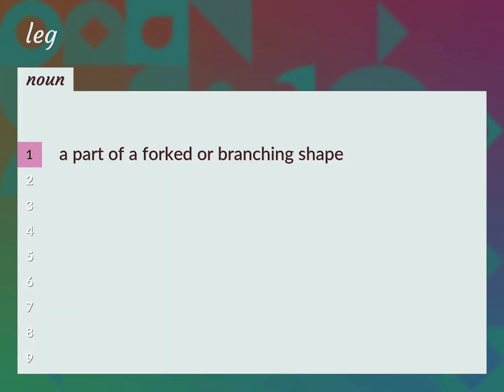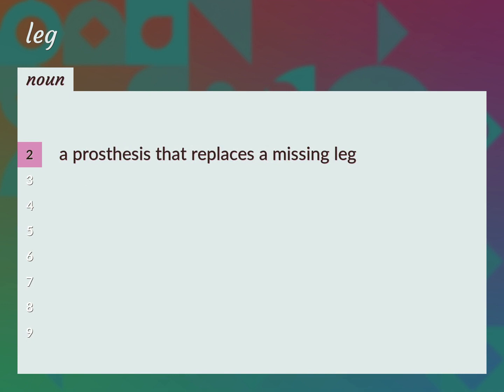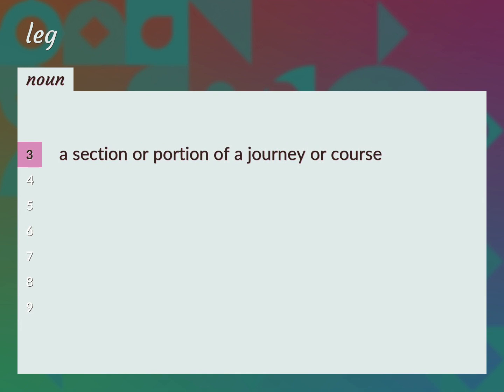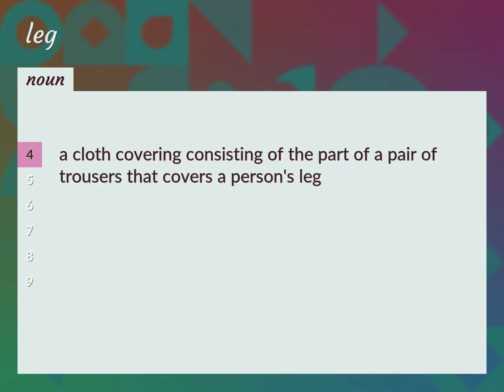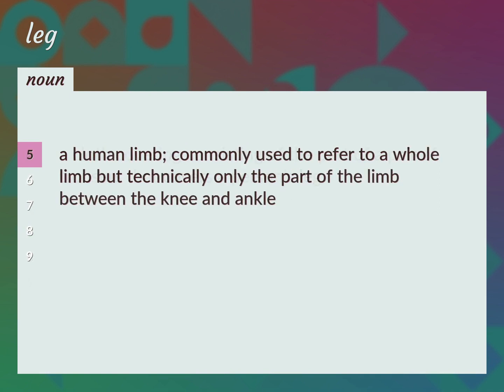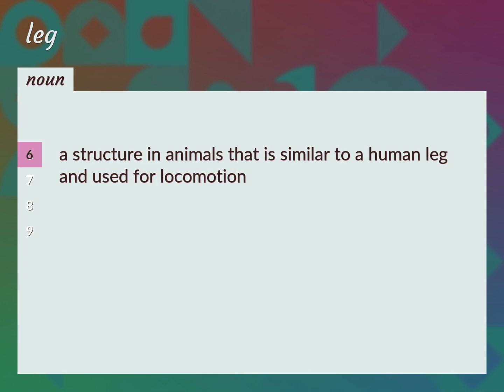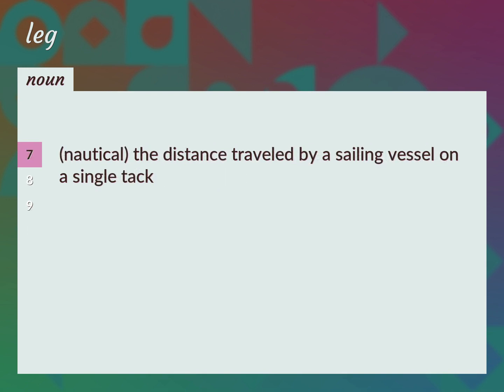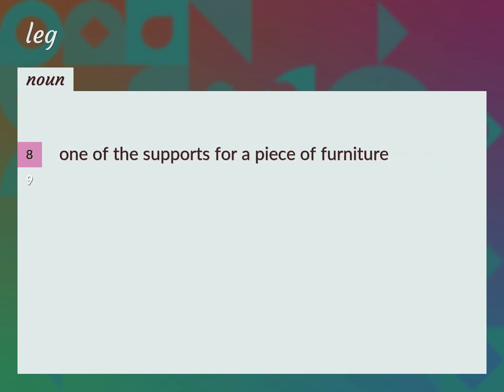Leg | meaning of Leg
What is LEG meaning?